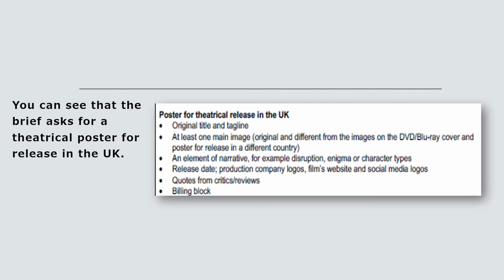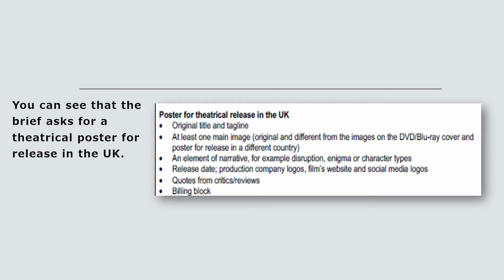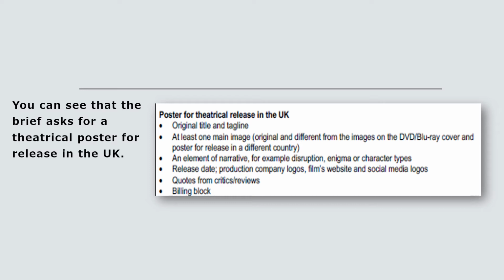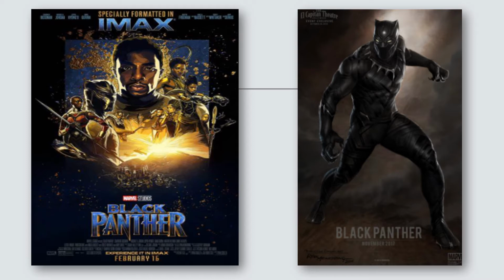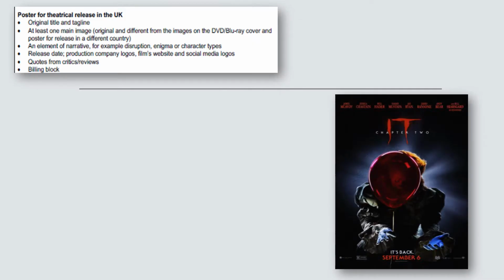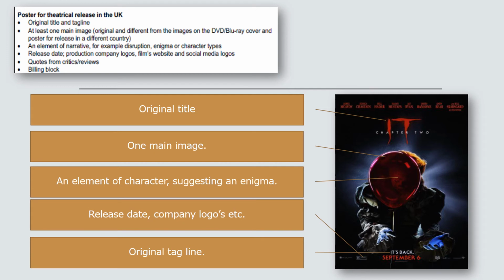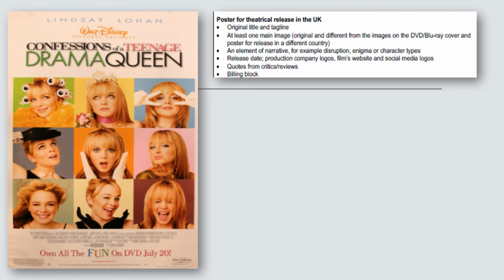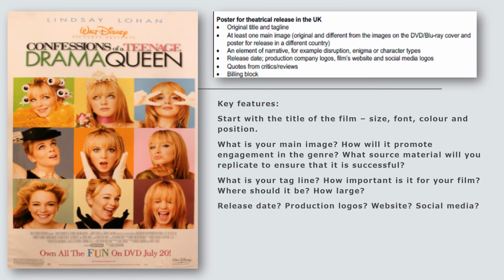Component 3: Theatrical poster design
Guide to creating a Theatrical poster for the Component 3 Media A level brief.